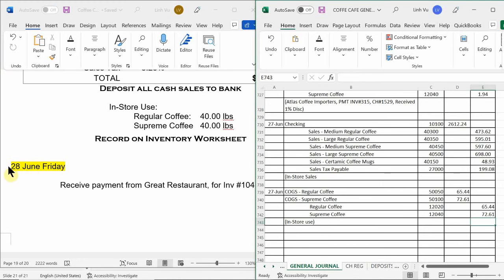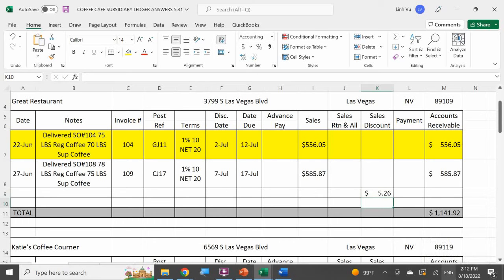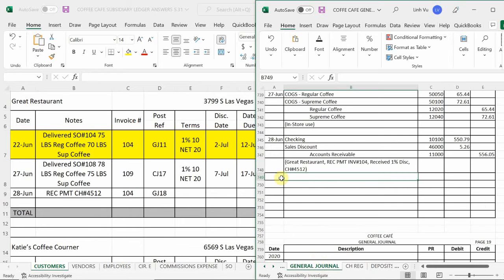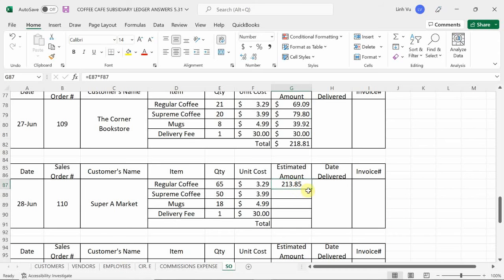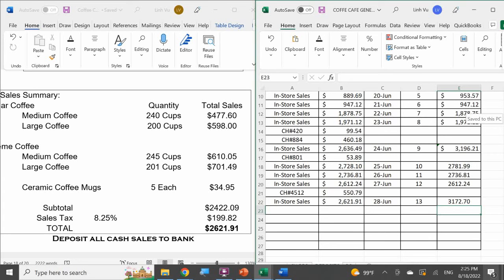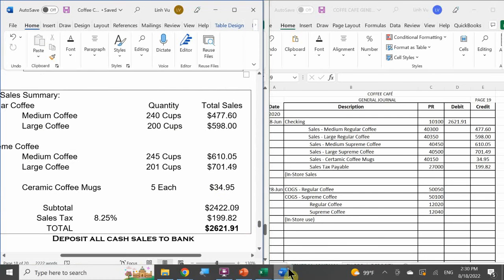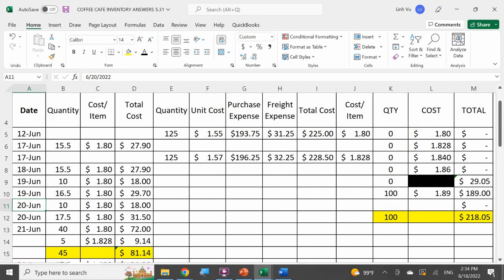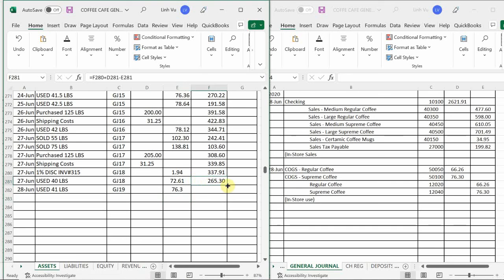PM ACCT 5.31 COFFEE CAFE W4 P9